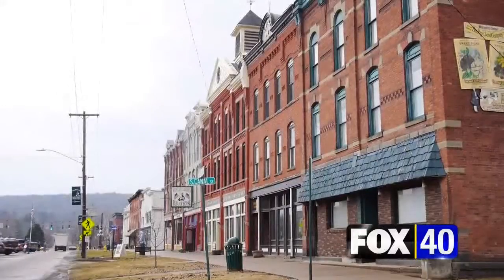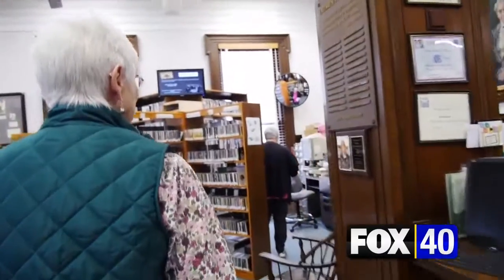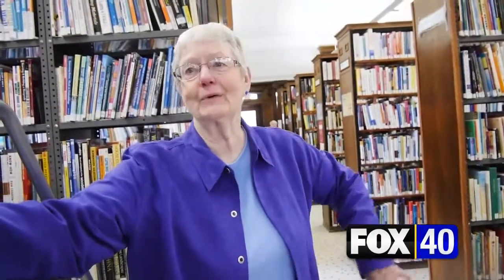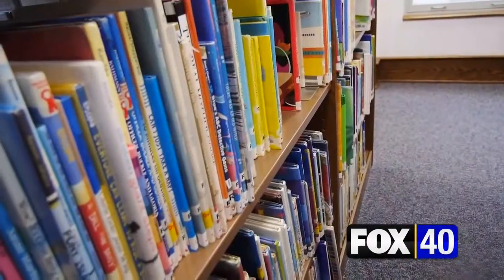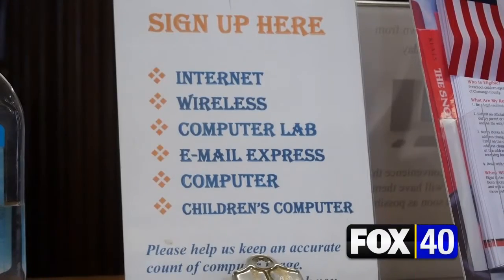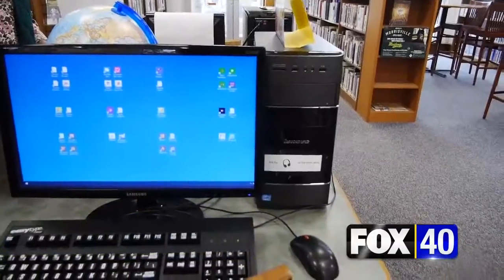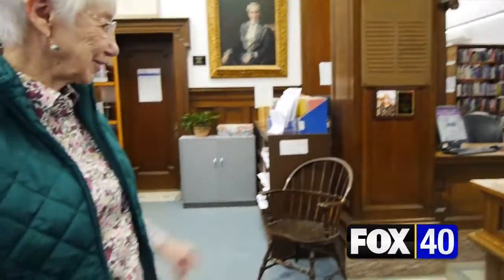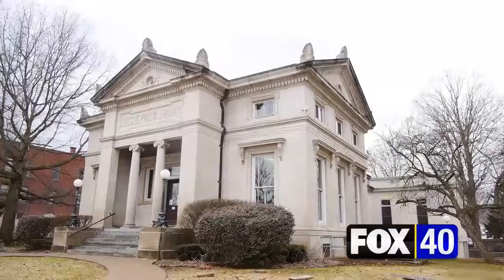Legacy Landmarks: Moore Memorial Library